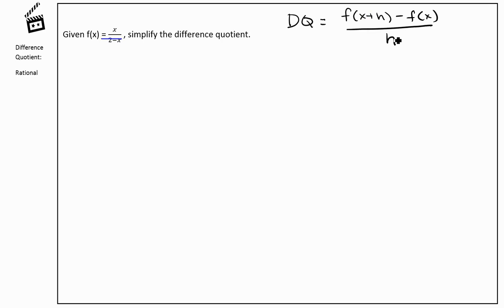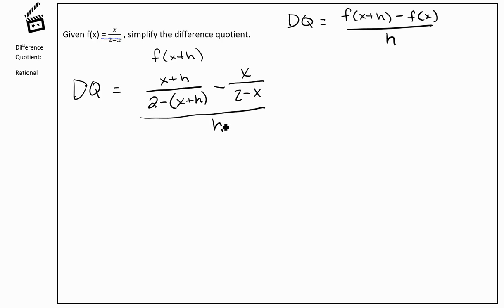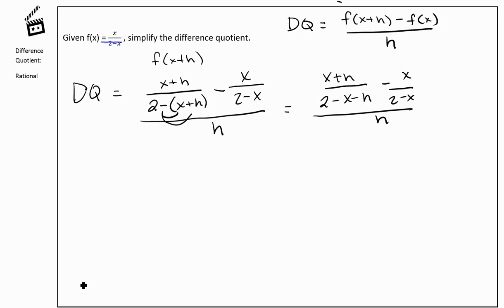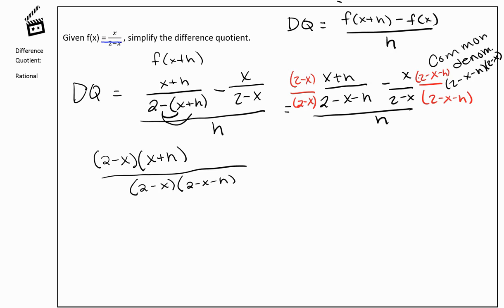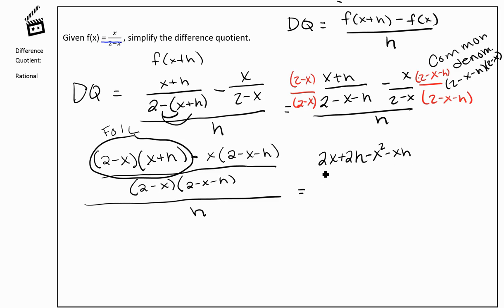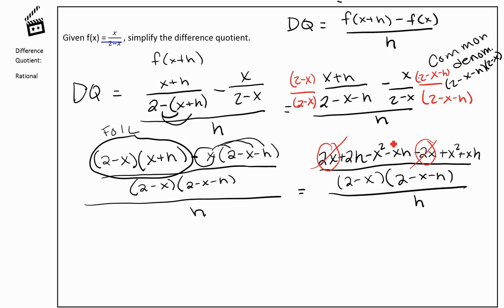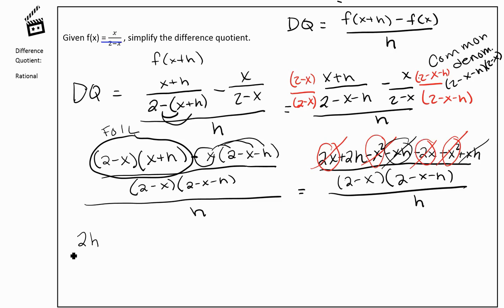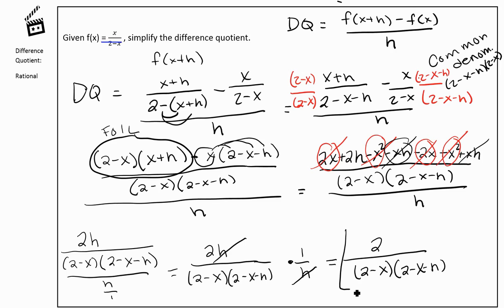Difference quotient rational